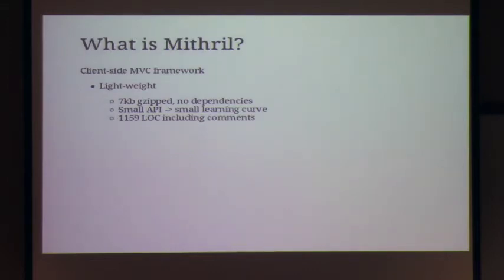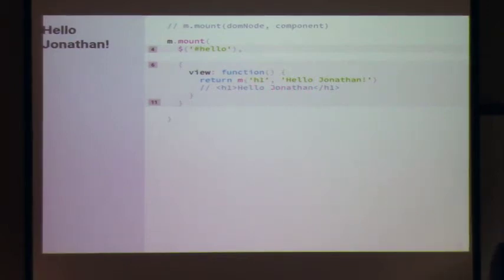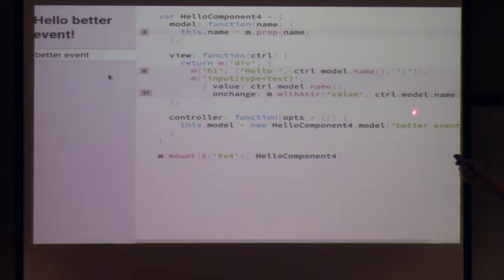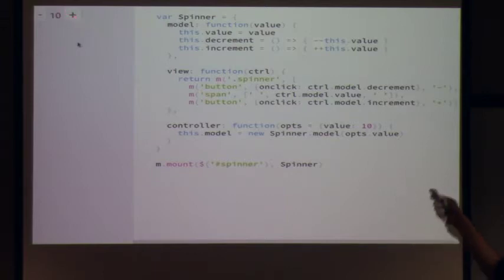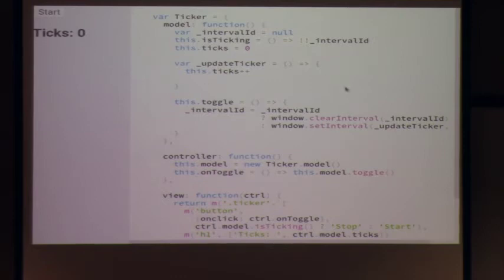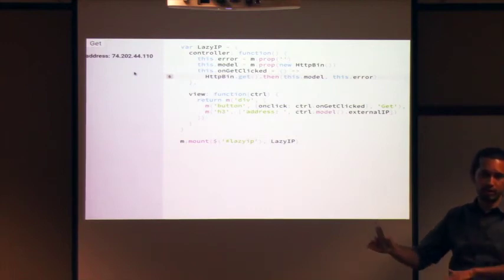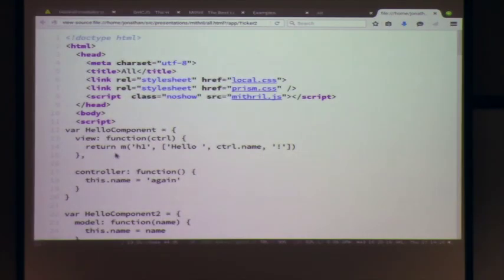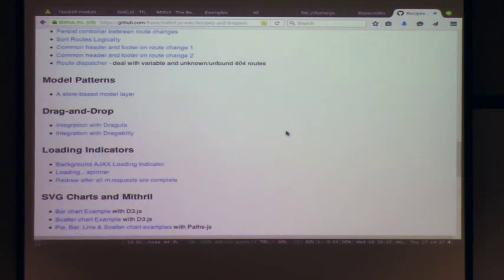Mithril - the best little framework that you've never heard of - Jonathan Curran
Mithril is a client-side Javascript MVC framework. Jonathan Curran likes to refer to it as "the best little framework that you've never heard of."

It provides a templating engine with a virtual DOM diff implementation for performant rendering, utilities for high-level modeling via functional composition, as well as support for routing and componentization. Its small, focused API lends itself in making application code discoverable, readable and maintainable.

The goal of this session is to familiarize you with Mithril and what it offers. Jonathan Curran wants you to walk away saying "wow, that is simple and I want to use it!"